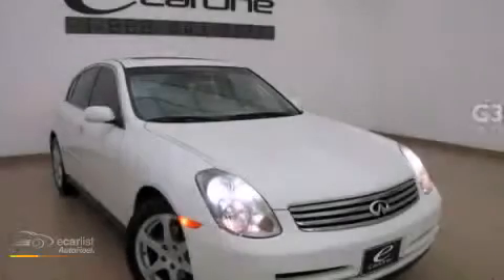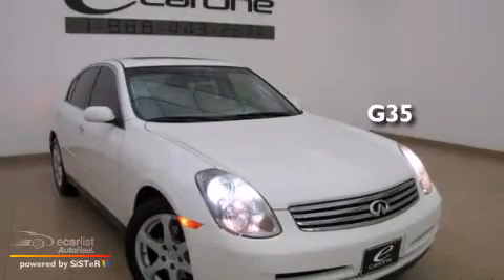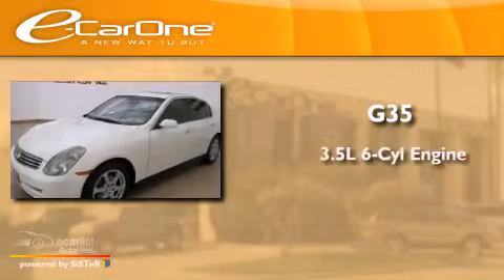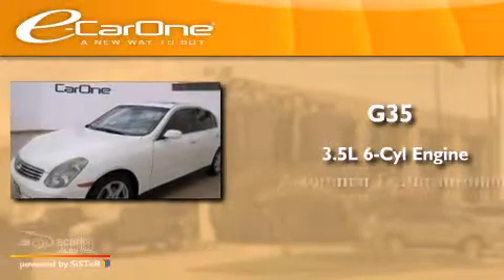2004 Carrollton TX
We've been honored to serve the Carrollton TX area , we promise that your experience at our dealership will exceed your expectations ! Year : 2004 Make : Model : Engine : 3.5L DOHC SMPI 24-valve V6 aluminum engine Trans . : Automatic Exterior : White Miles : 77,156 Interior : Gray Stock : 14507 eCarOne 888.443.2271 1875 N. Interstate 35E Carrollton , TX 75006 Preowned 2004 Carrollton TX